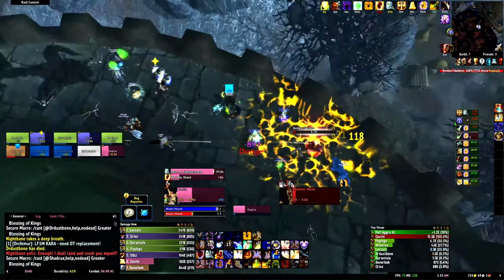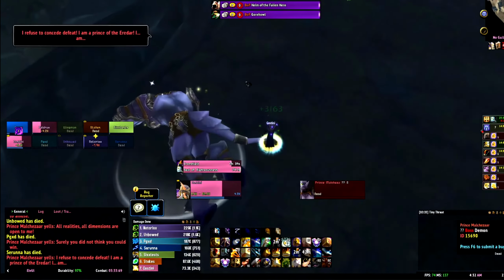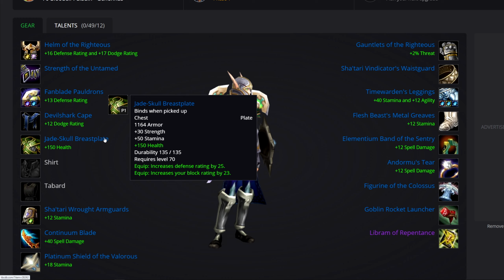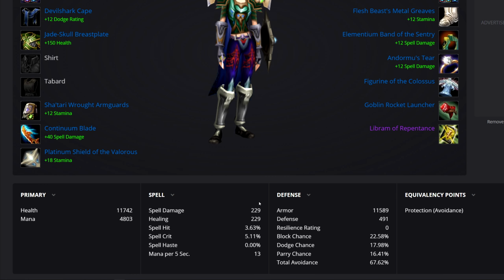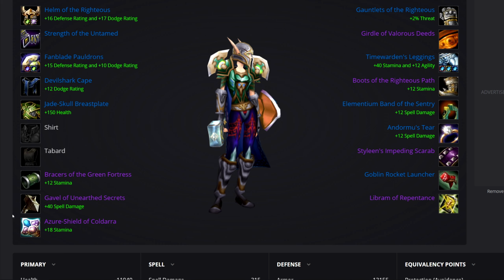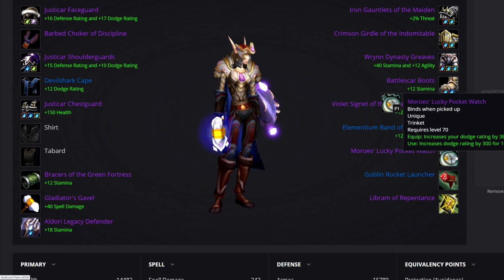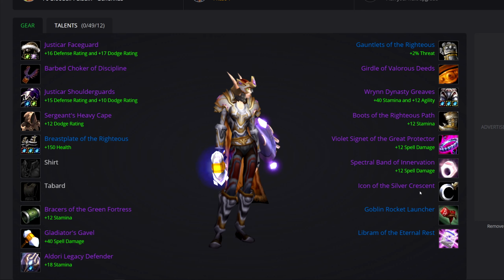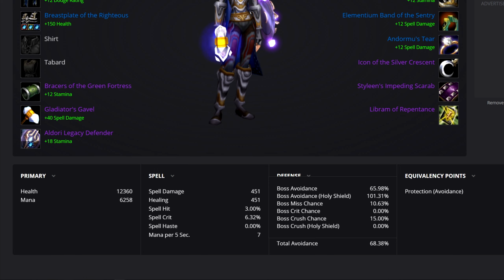World of Warcraft: Burning Crusade Classic - Protection Paladin Pre-Raid, Tier 4, Phase 1 Gear Guide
My Protection Paladin Burning Crusade Classic Phase 1 Gear Guide for Pre-Raid and Tier 4 BiS.

Special thanks to:

Yolosapien
Fred
JKPrimative
Kurtis
RatEmperor
connor
Sean
Sinnelleos
Anton
Phillip
CB
Crix
Mederic
NL
Lina
Dan
Filip
Christopher
Whale
8GREENC
Vlad
Lorem
Haseo190
RhadigarTV